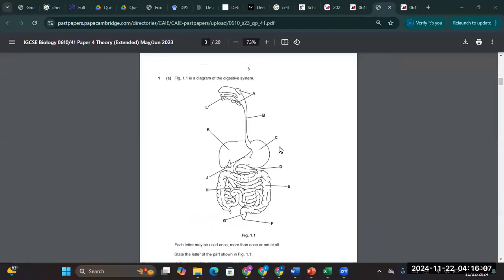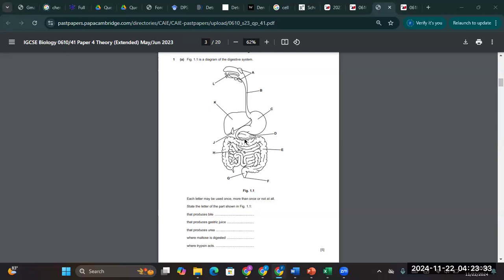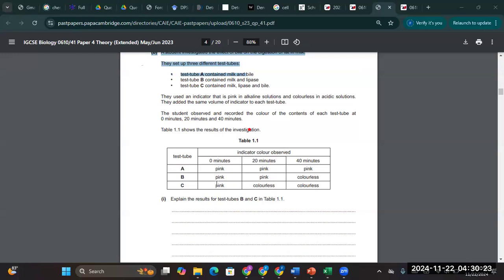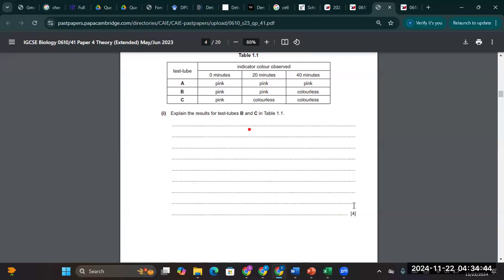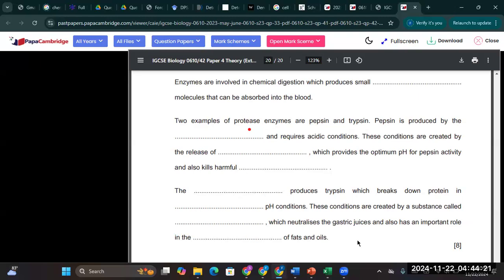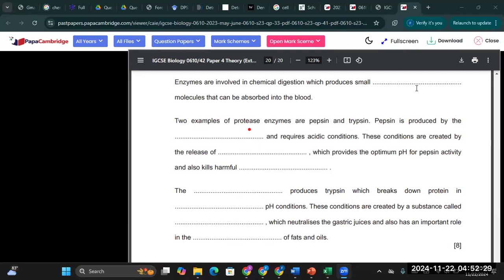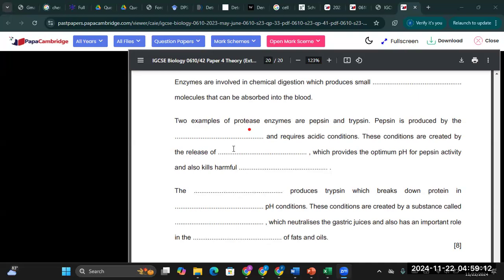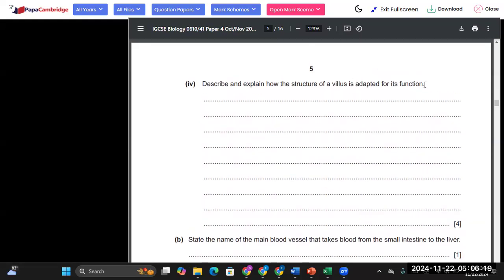Human digestion question session 1: Biology(IGCSE, O level, GCSE, A level)